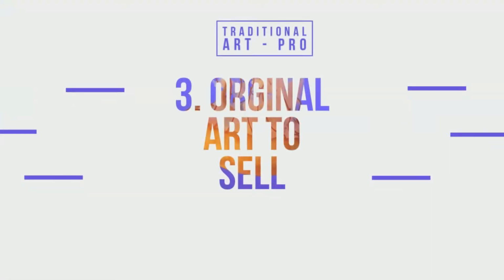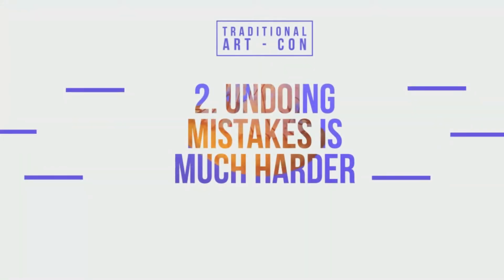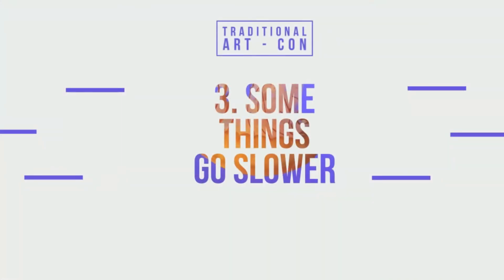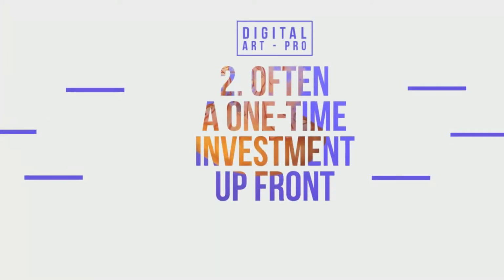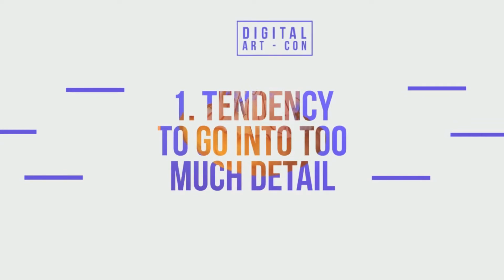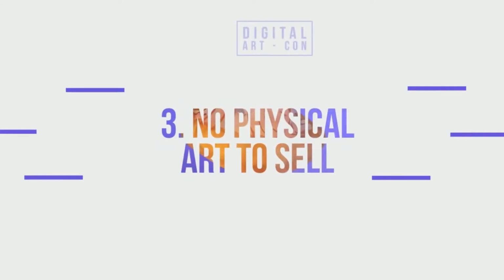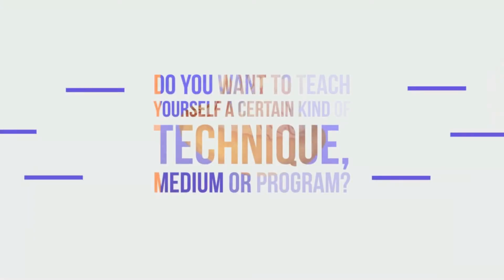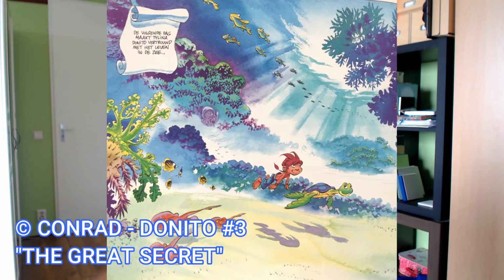Making Webcomics - Working on comics, TRADITIONAL vs DIGITAL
Starting your own comic means choosing your comic media. Are you going for traditional or digital art? In this series about making webcomics for beginners we dive into how to find the best decisions on tools for making your webcomic.

-MUSIC USED-
Music used, with permission: "Dove" by Misha

COURSE WAITLIST
Get on the waitlist for my course, How to Start a Comic: https:/howtostartacomic.com

COMIC CHECKLIST
Every step of the comic process outlined in a handy checklist: